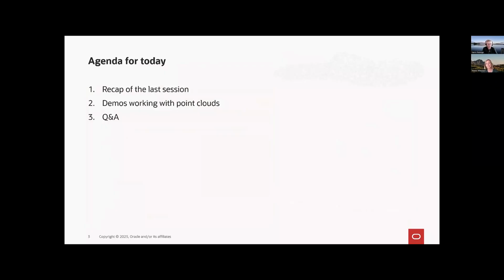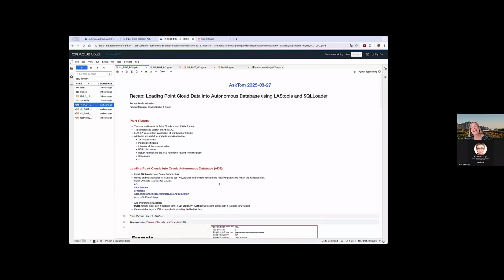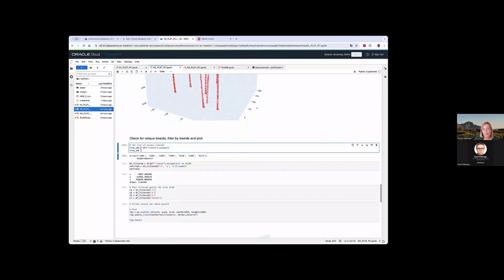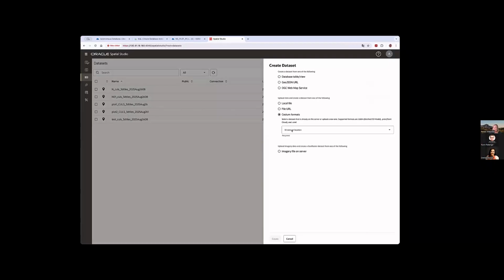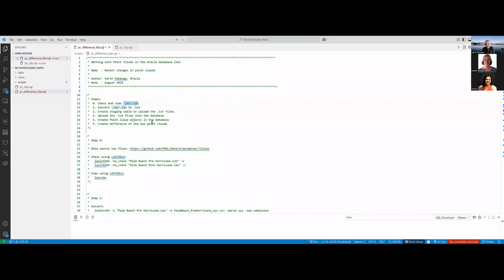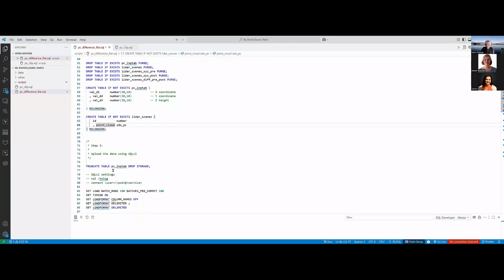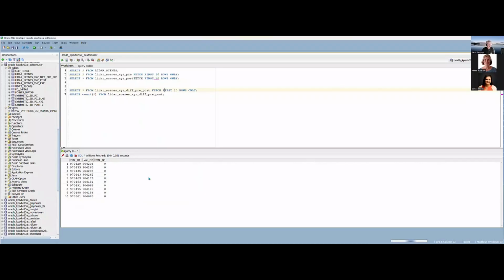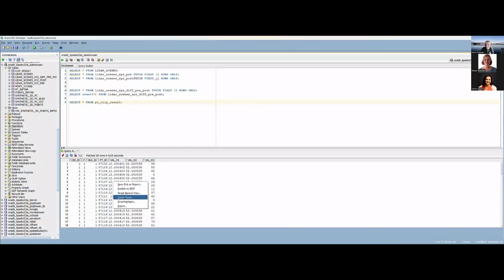Getting started working with LiDAR data (Part 2)